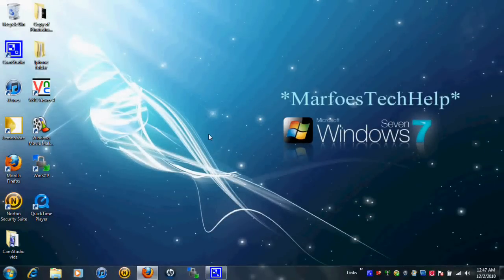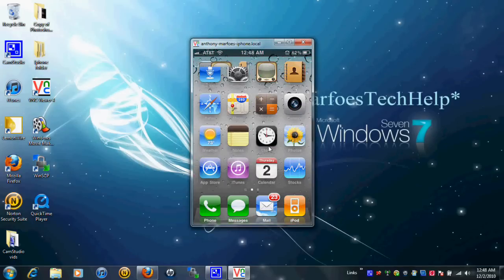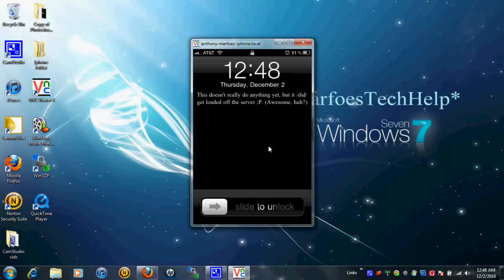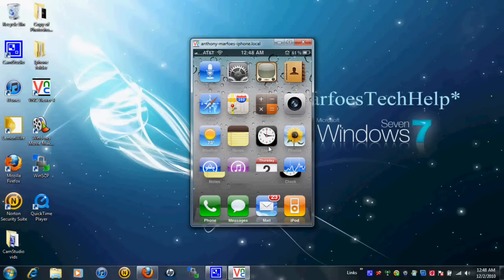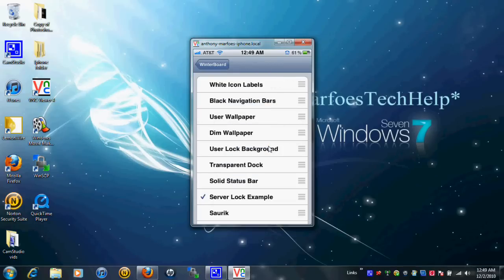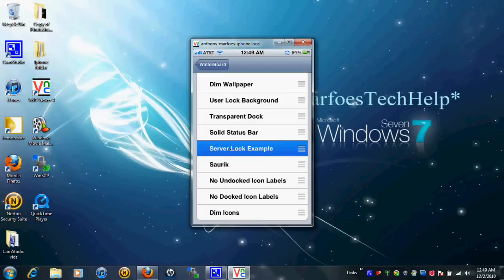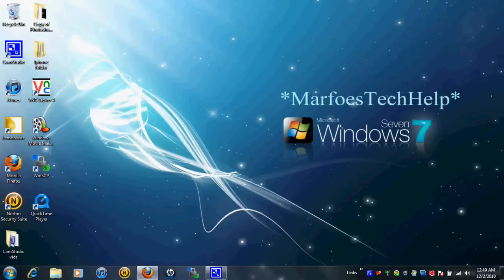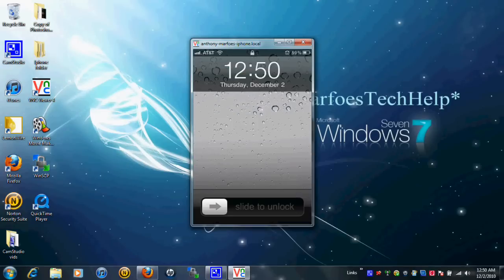How To Fix Winteboard Problem (4.2.1)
A little Problem in winter board has been solved